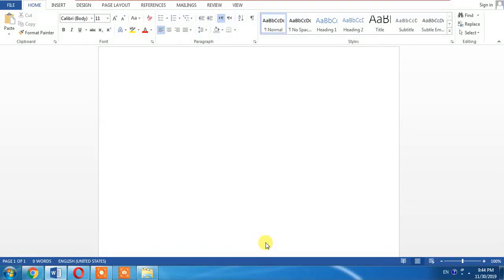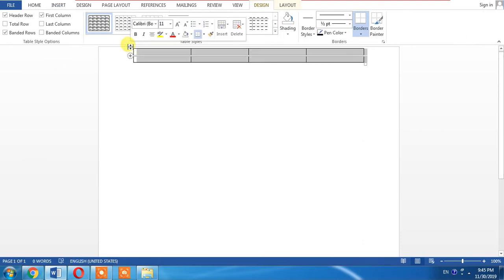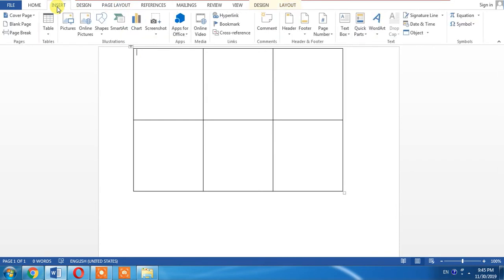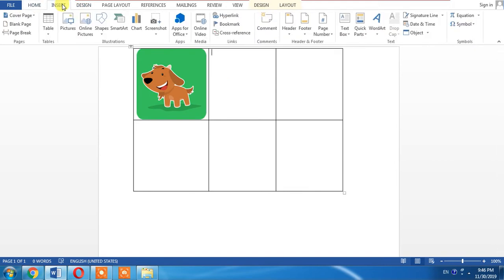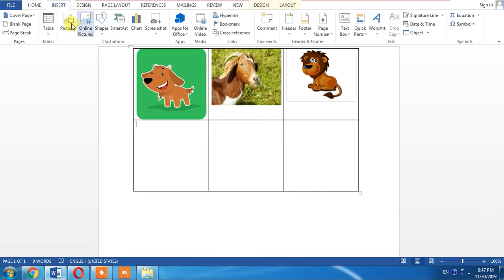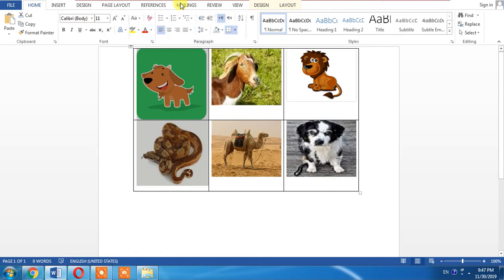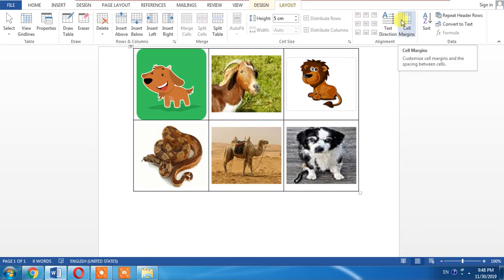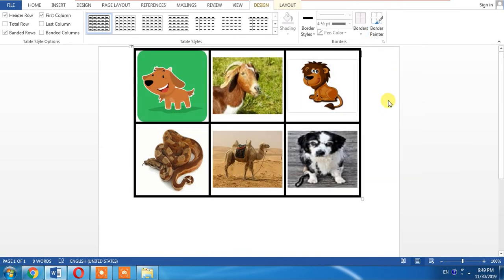How to insert images into a table of MS Word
In video you will learn how to collage in Ms Word. This is fresh tutorial of MS word by Famihow. This tutorial shows how to add image in a table of MS word 2010, 2007, 2013, 2015, office 365